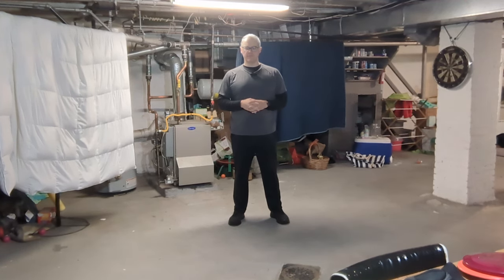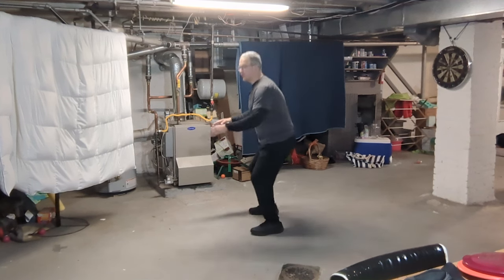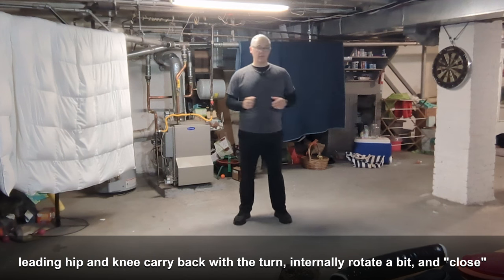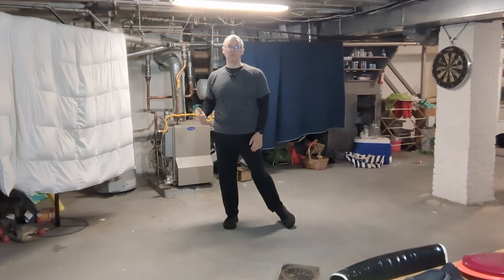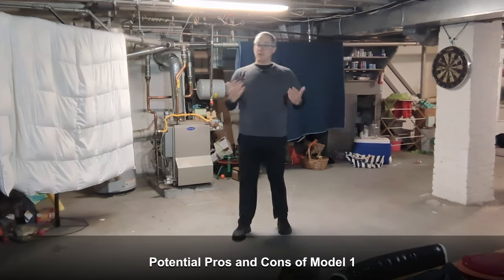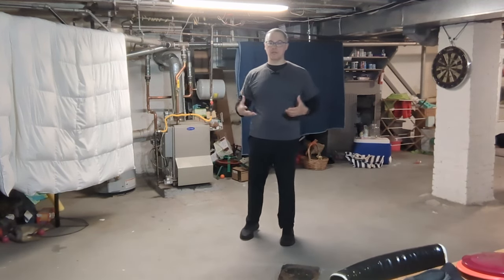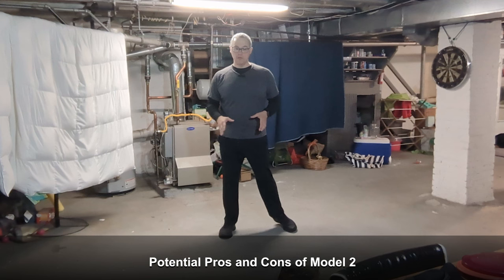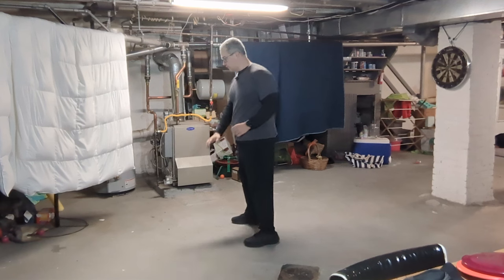Bracing, Weight Shifts, and Balance Tilt: Two Models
0:08 Introduction
0:46 Prerequisite 1: Get in Athletic Stance
1:10 Prerequisite 2: Find Balanced Tilt
1:27 Shift closed (from behind), not open (from in front)
2:13 Model 1: lead with the center of mass, redirect forces
4:07 Model 2: stop the center of mass, transmit forces targetward
6:04 Closing thoughts & keeping an open mind